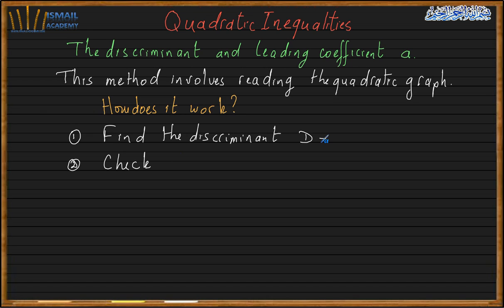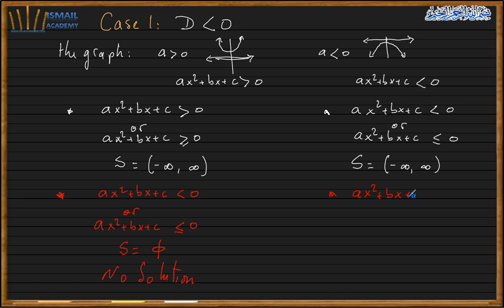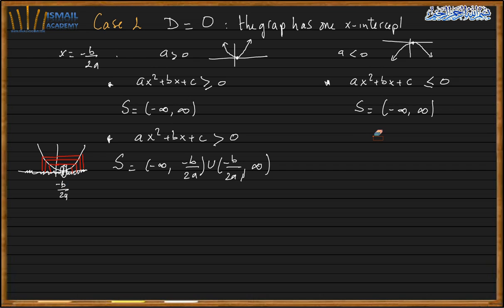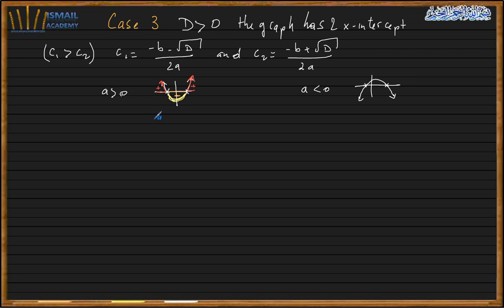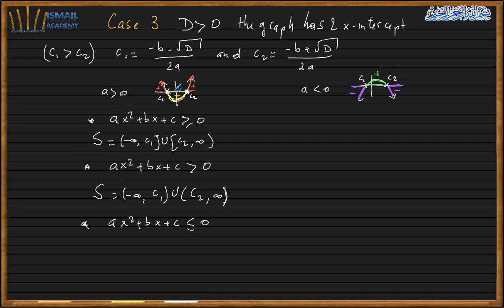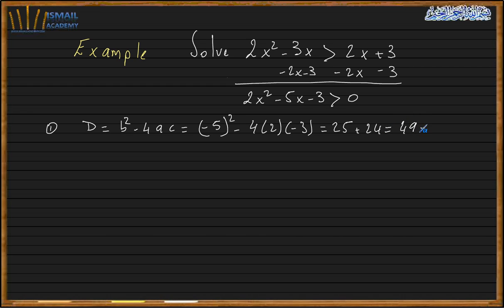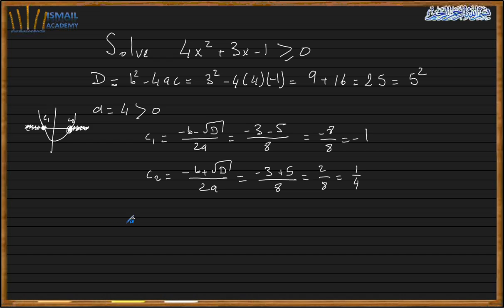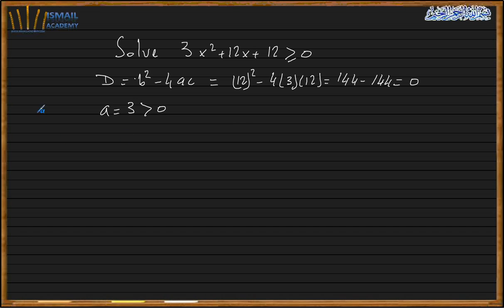Quadratic Inequalities Discriminant and a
This lesson teach you how to solve a quadratic inequality only with discriminant and the leading coefficient. with a lot of examples..